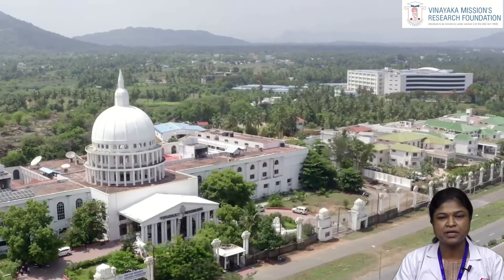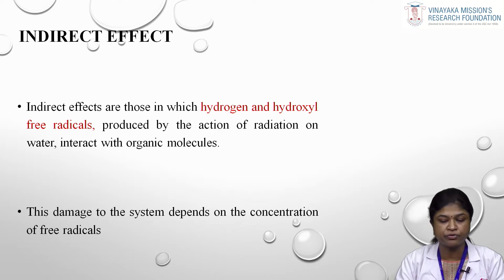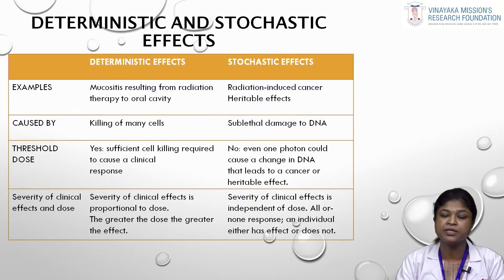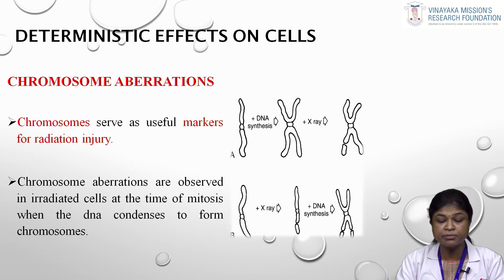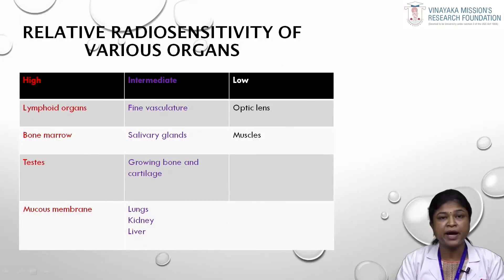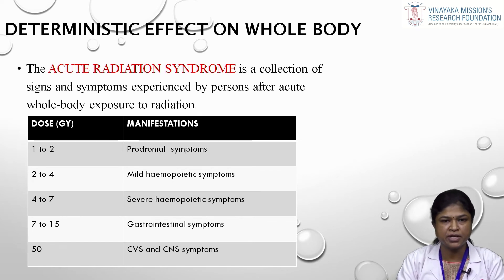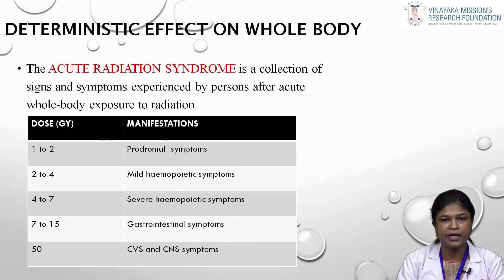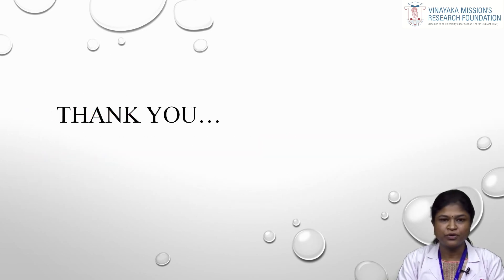Dr Sabitha Gokulraj Department of Oral Medicine & Radiology Radiation Biology